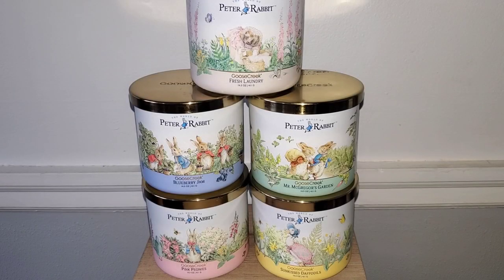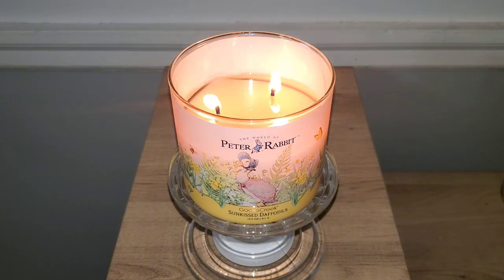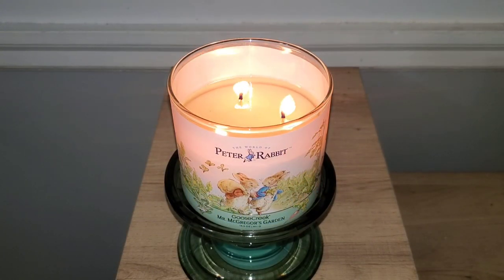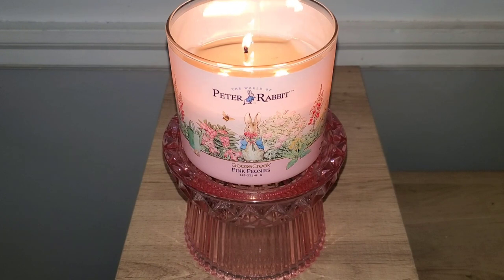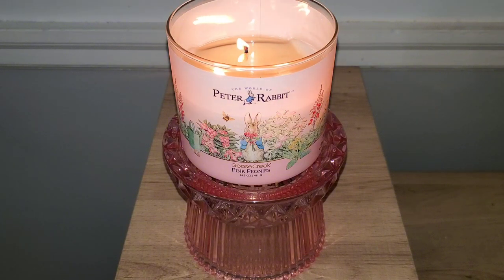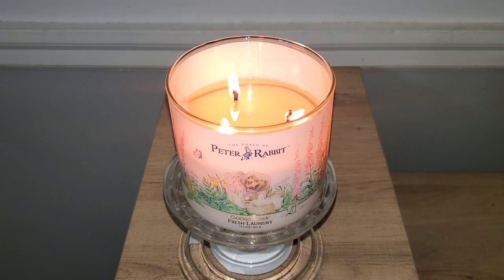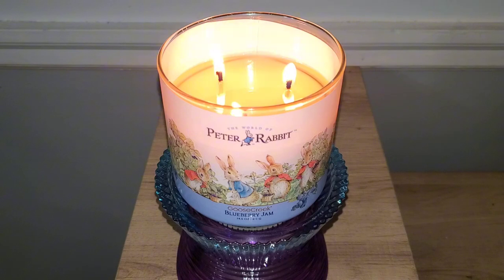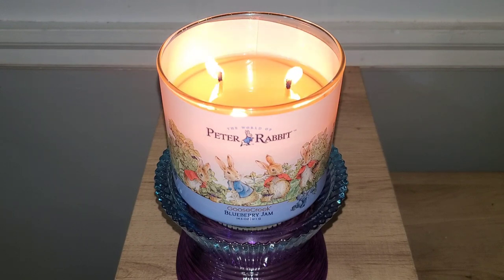Goose Creek|Peter Rabbit|Collective Review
Here's my review of some of the candles from the Peter Rabbit Collection!